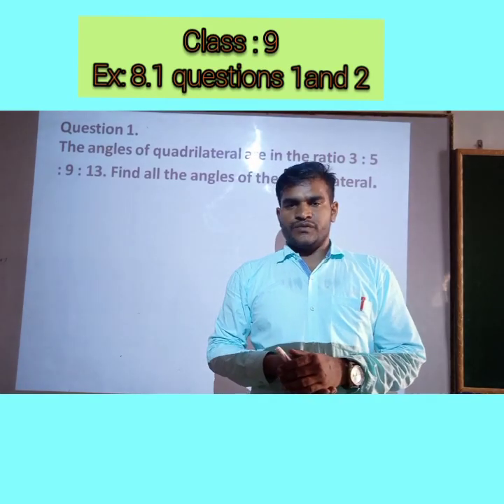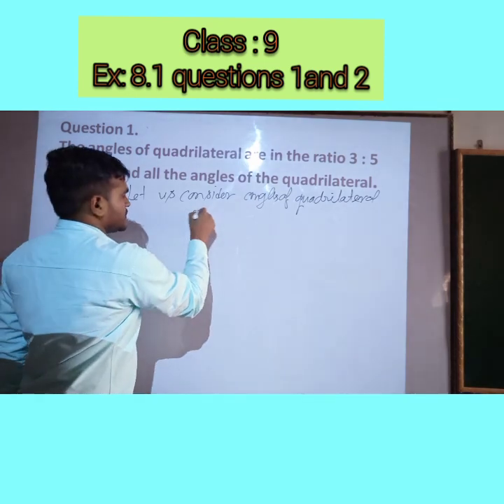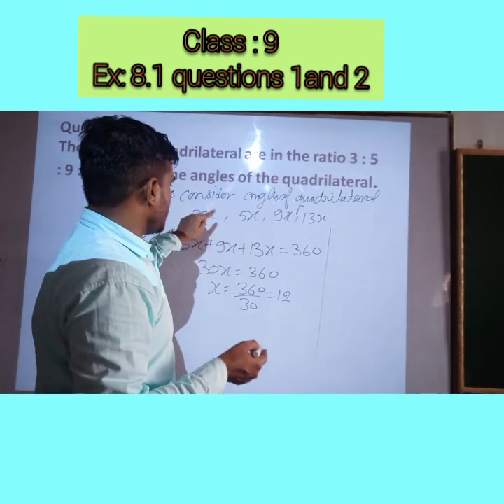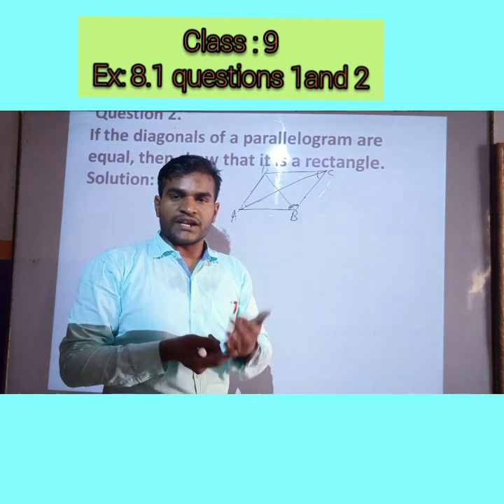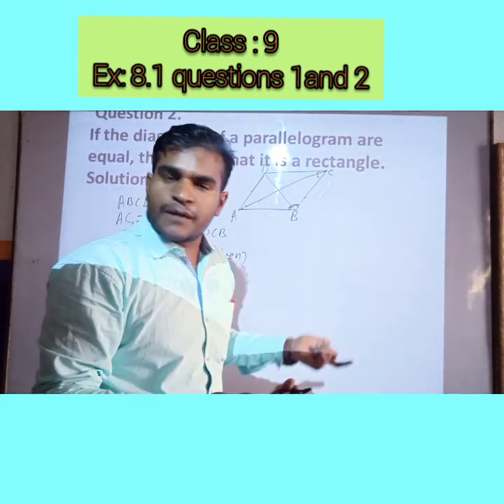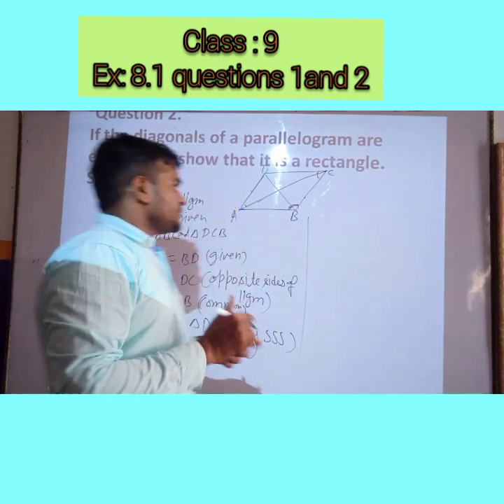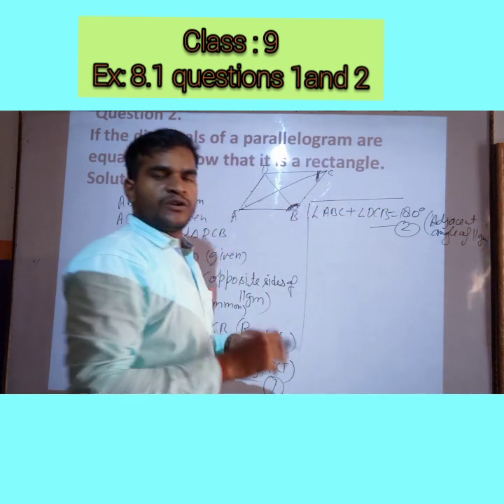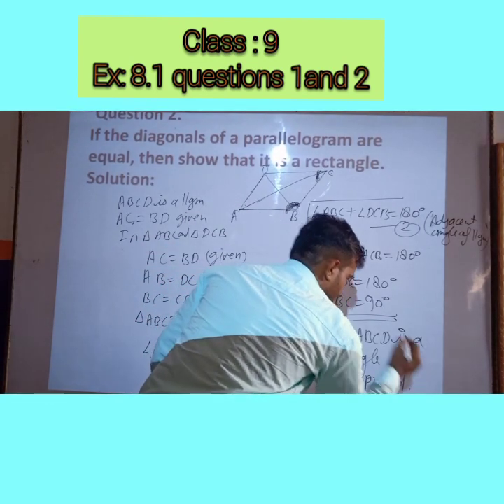class 9: Exercise 8.1 questions 1 and 2